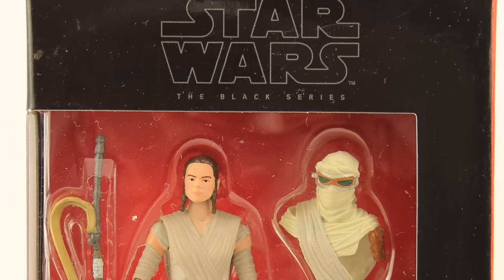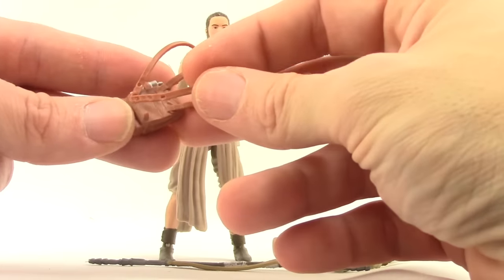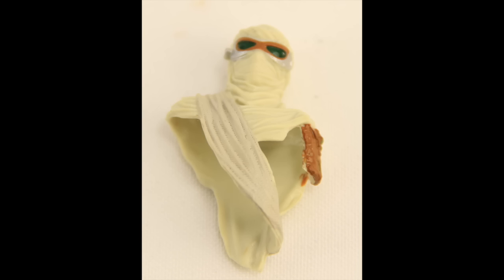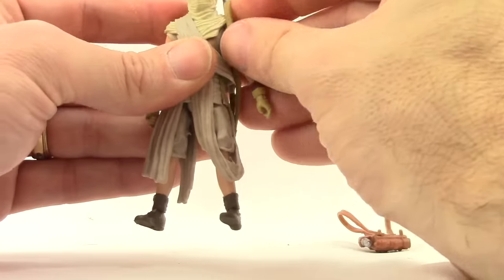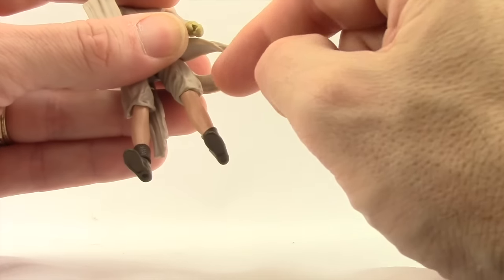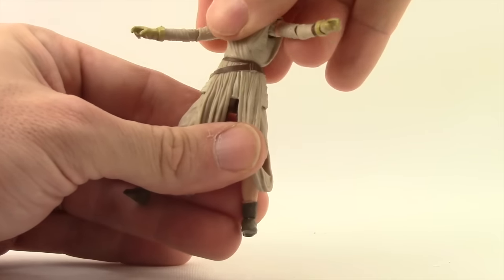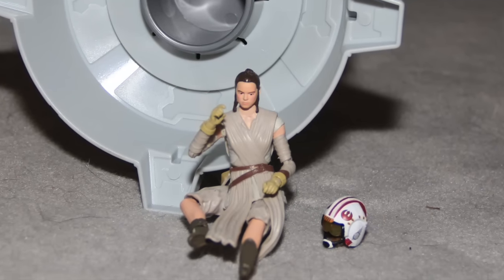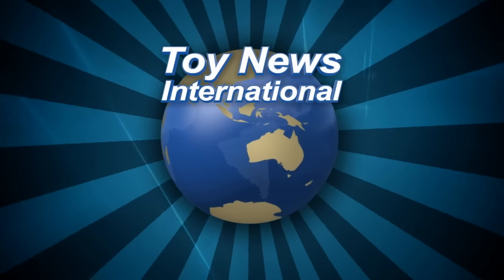Star Wars Black Series 4" The Force Awakens Rey (JAKKU) Figure Review